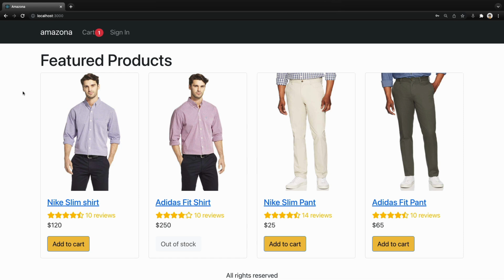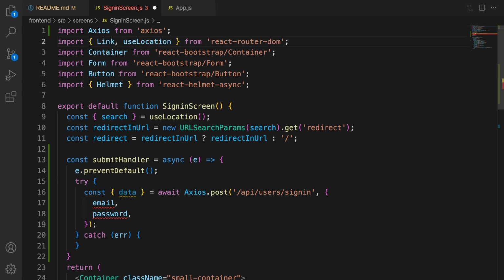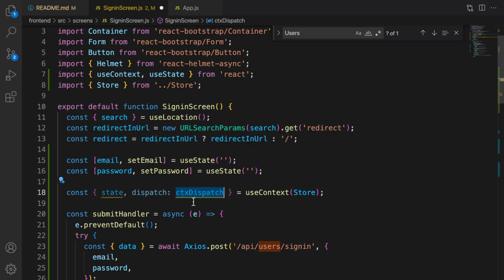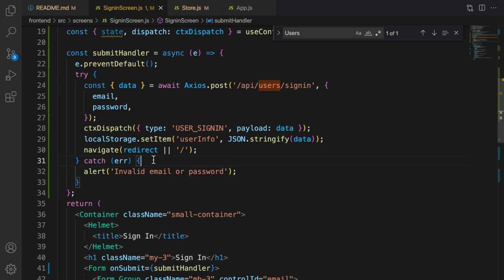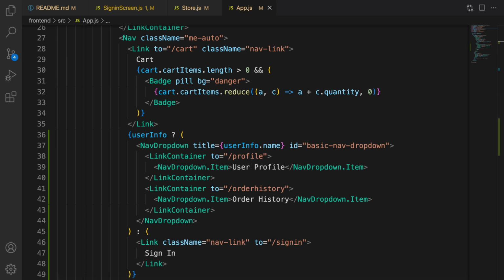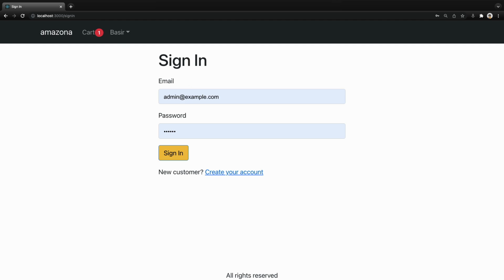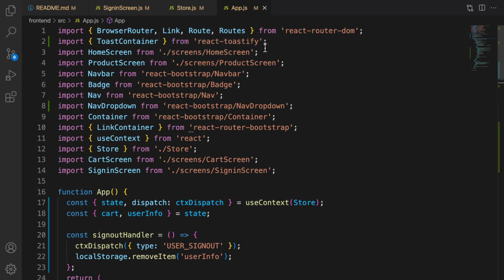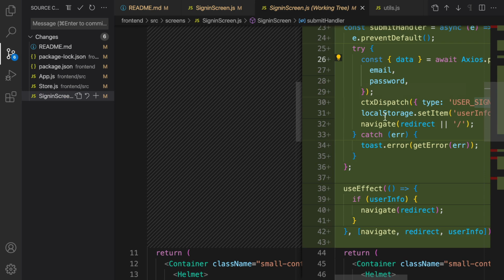23 complete signin screen